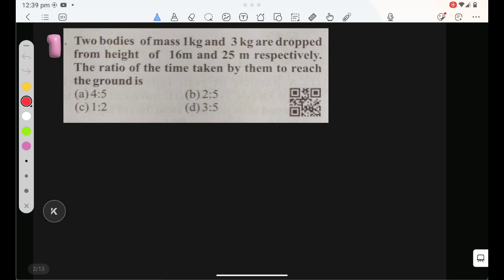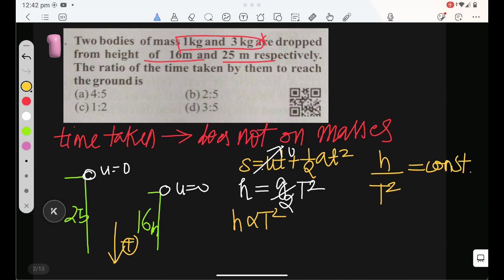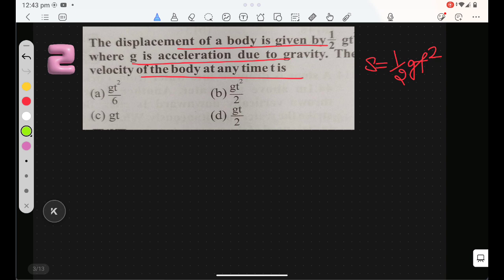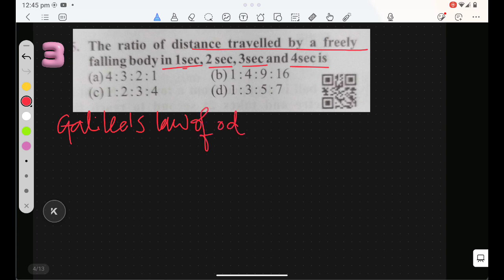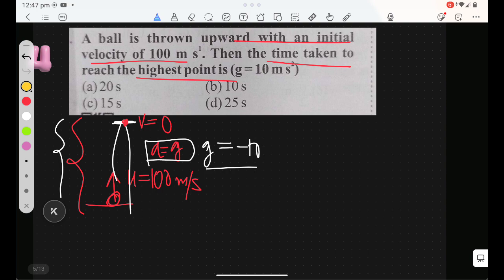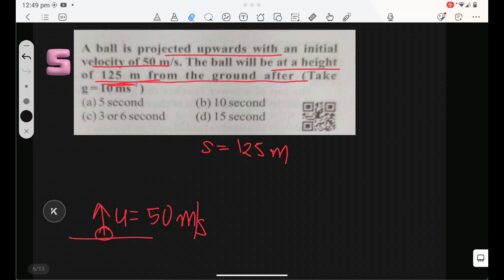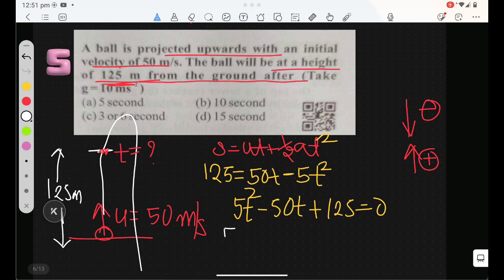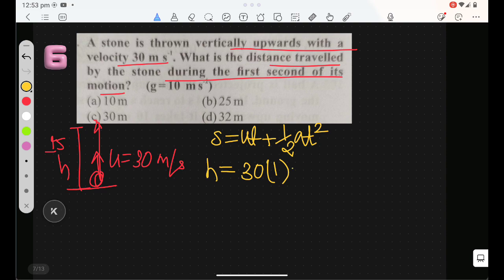questions of motion under gravity